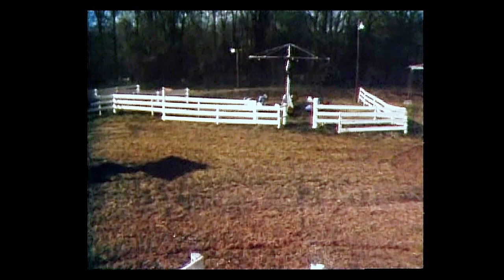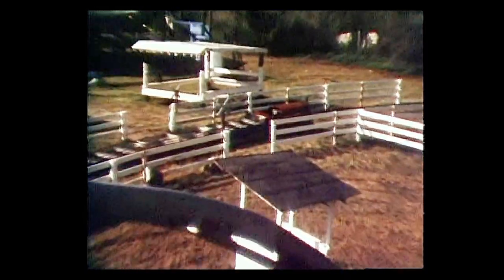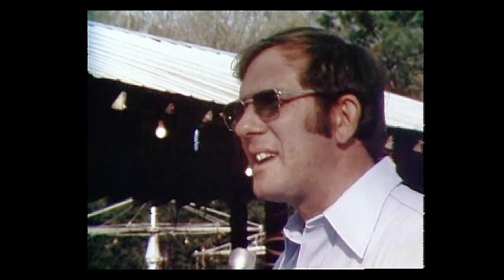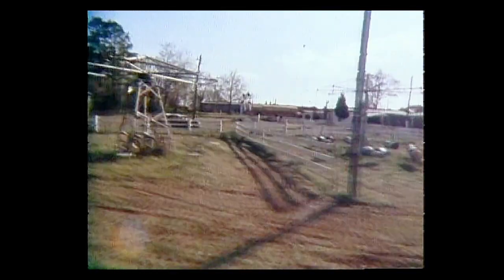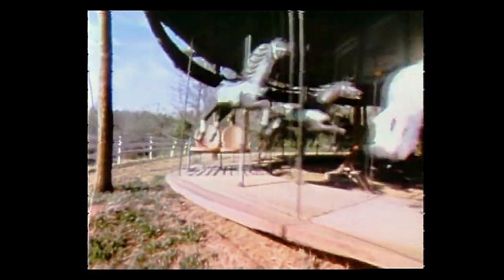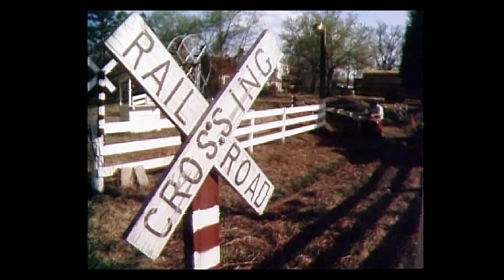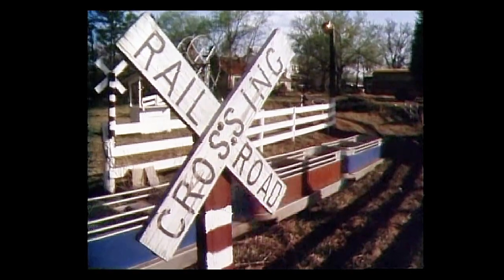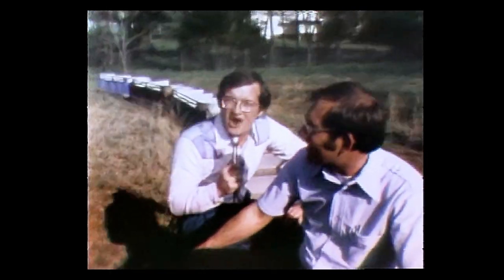The Smallest County Fair in Georgia .. They Built Their Rides - The Original Georgia Traveler WSB-TV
You’ve never seen a county fair like this. In the 1940s Wilkes County Ga decided that hiring an amusement company for the annual fair was too expensive. So they built their own. The Washington, Ga Lions Club took old truck axles, lawn chairs and the engine from a 1936 Ford … added ingenuity, creativity and you won’t believe the results. This story aired on WSB-TV Channel 2 Action News in 1976.

The Traveler series with Andy Johnston was an Emmy award winning program that showcased amazing people, unusual things, local legends, food finds, outdoor activities, folk art, and family fun. In 2022 the Walter J. Brown Media Archives at the University of Georgia founded The Original Georgia Traveler -- Andy Johnston Collection to preserve and maintain the stories.